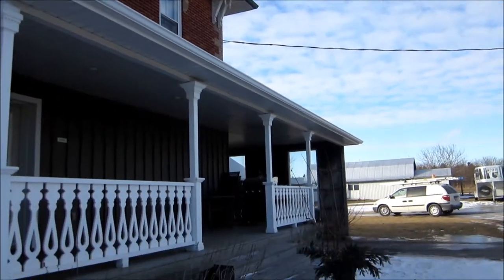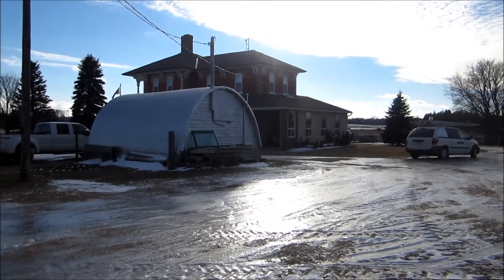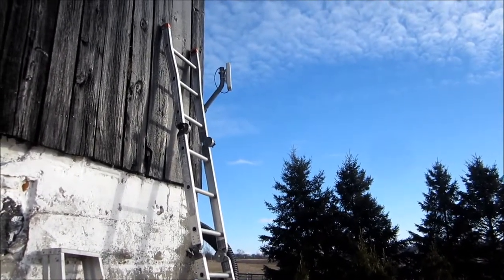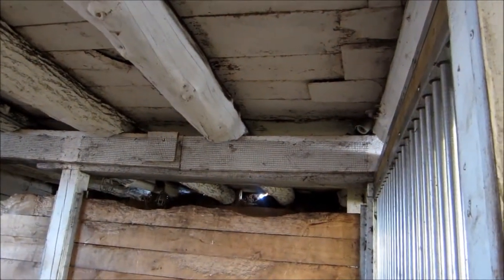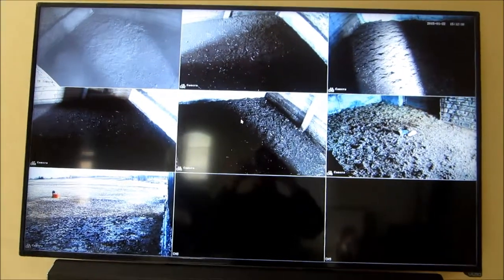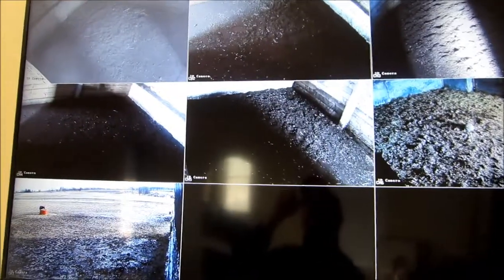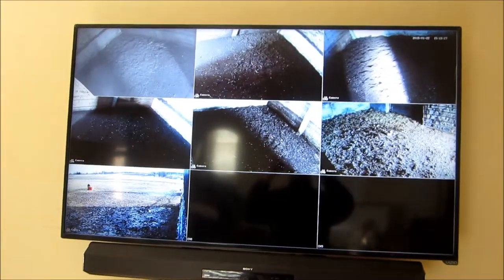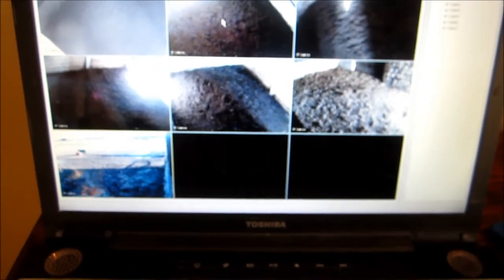Wireless Barn Cameras - Calving and Foaling Cameras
The best wireless barn cameras can be found at Electroguy.com
Years of testing and designing calving and foaling cameras has enabled us to build the best system possible for monitoring your cameras wirelessly.  We designed our antennas to create an Interference free strong wireless signal to link your house and barn from 100M to over 2KM.  Our barn cameras are HD so the resolution and picture quality is amazing